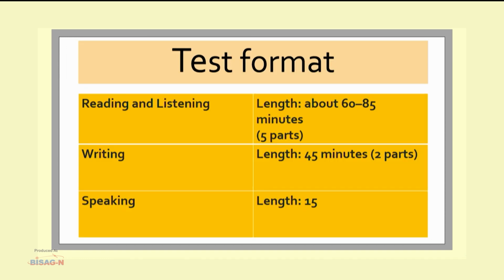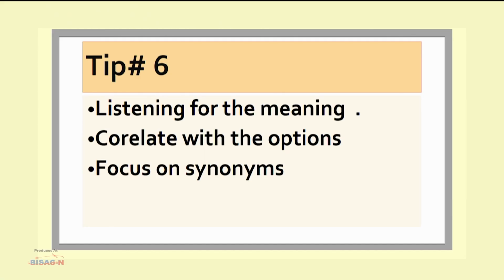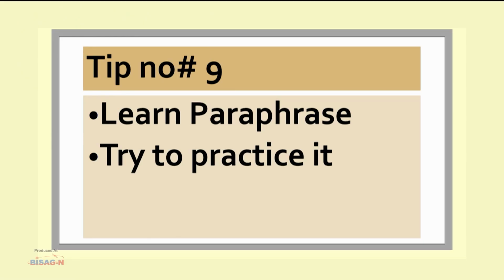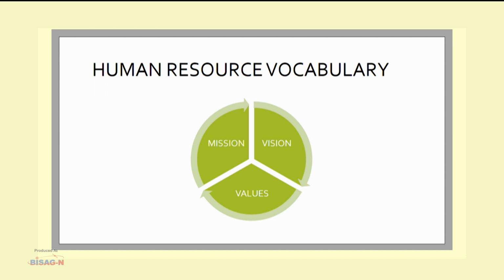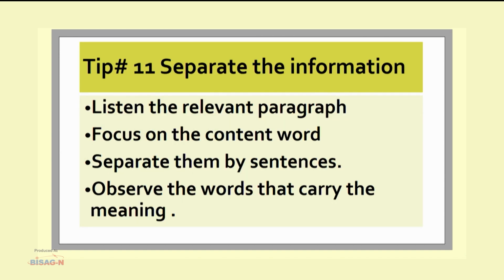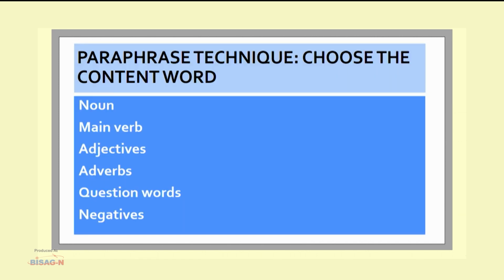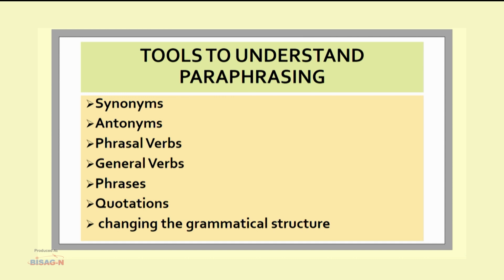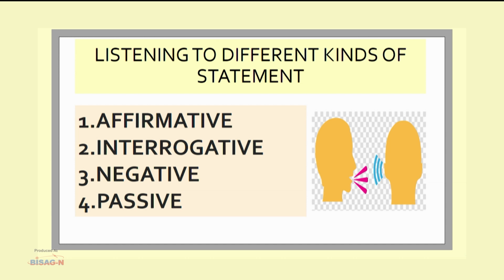Tips and Tricks for Linguaskill Business